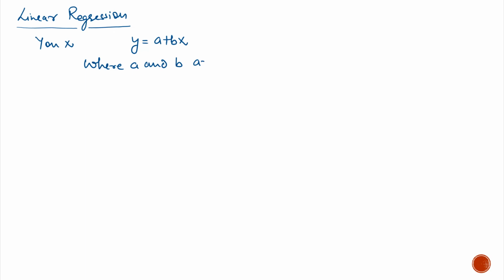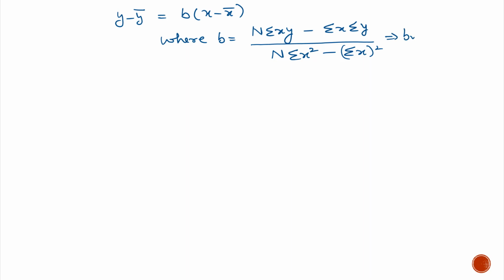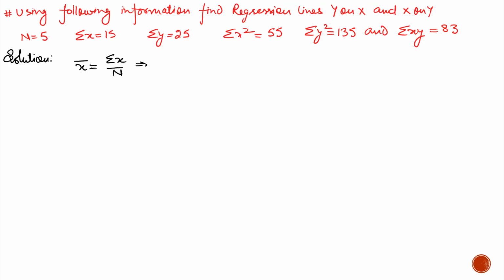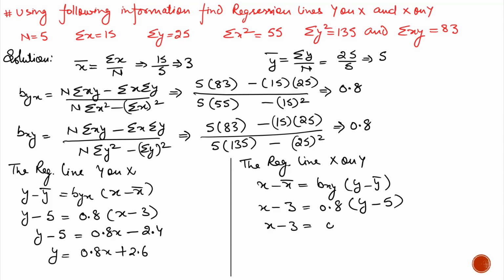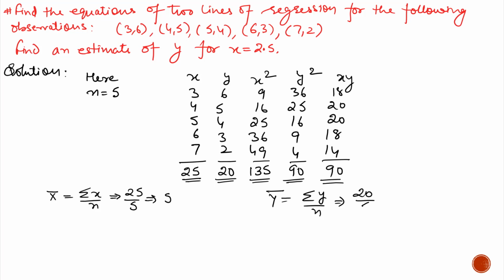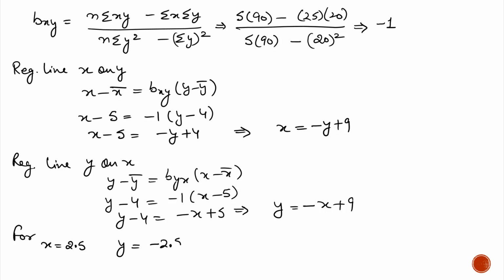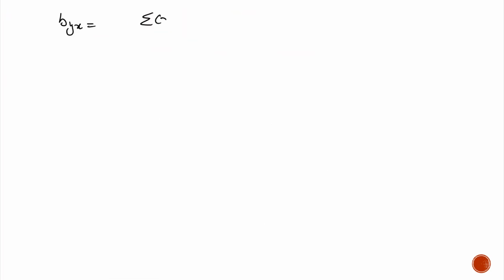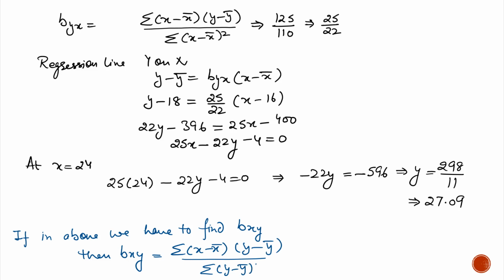Regression Lines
Linear Regression